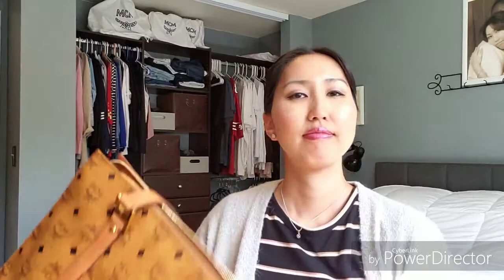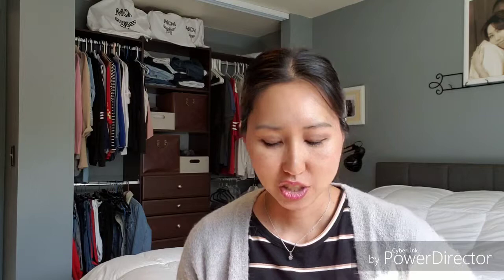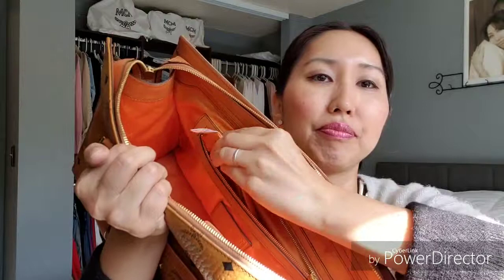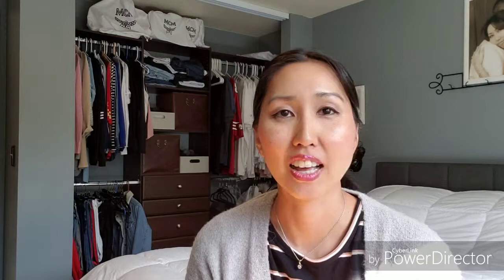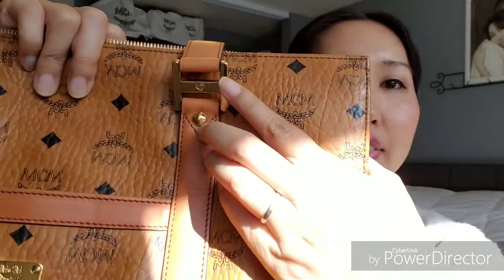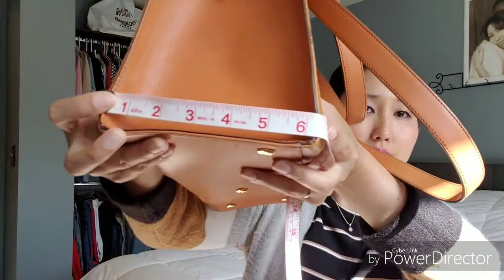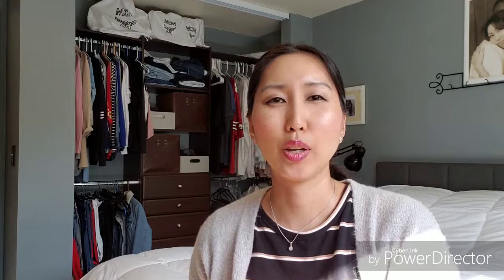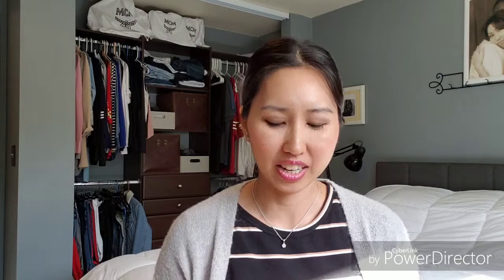My Collection Stories: MCM Cognac Visetos Shoulder Bag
MCM Cognac Visetos shoulder bag details and pros and cons

Sharing my love for MCM